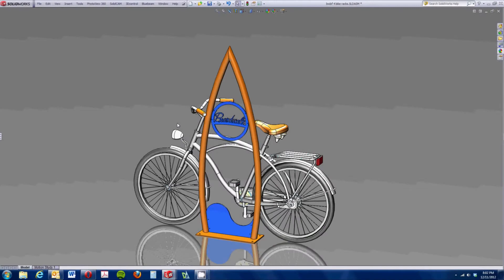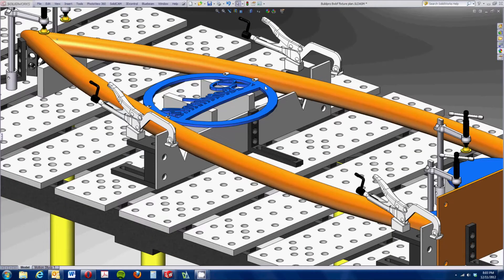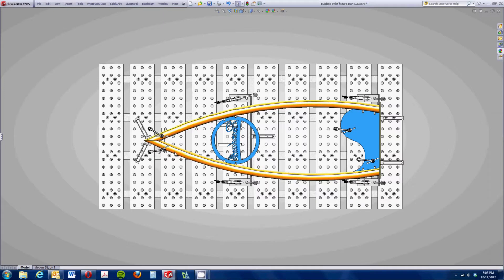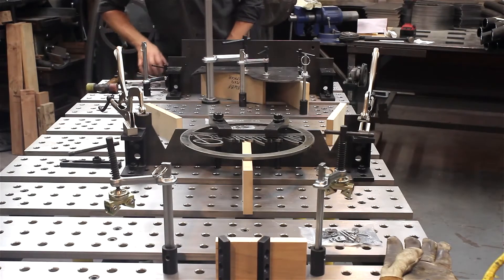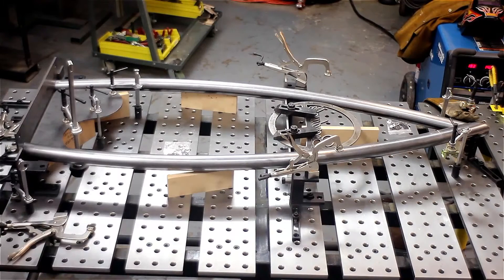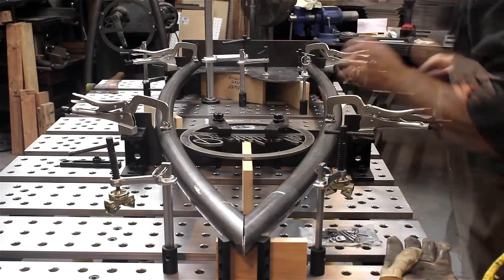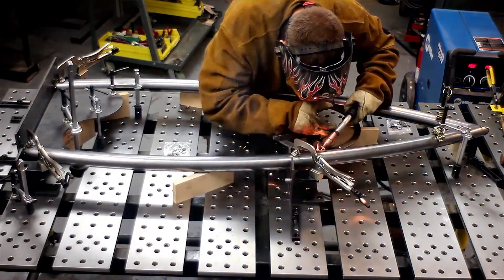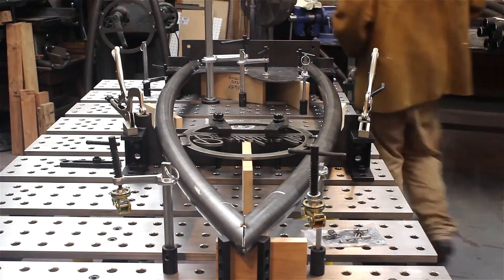Fixturing with BuildPro CAD Library by KillStress Designs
Craftsman Tyler Smutz from Killstress Designs uses the BuildPro CAD library to design fixtures from the comfort of his office before welding.